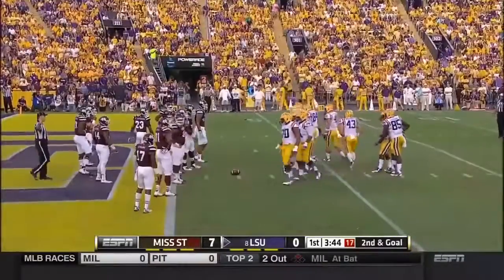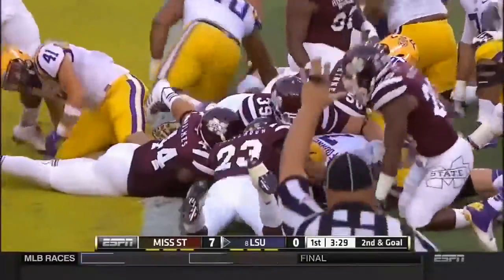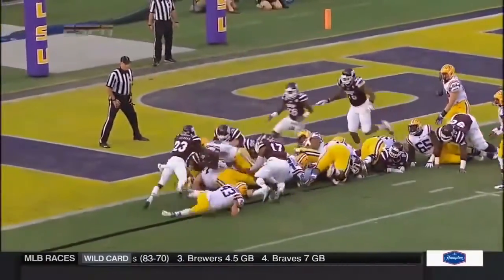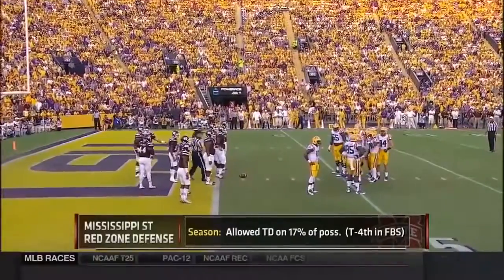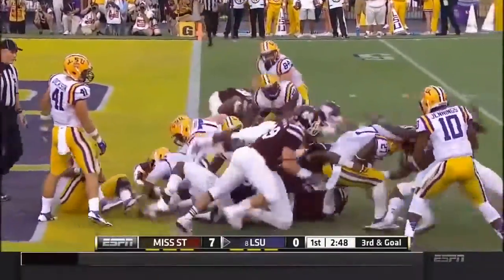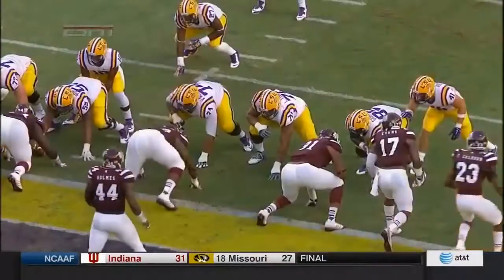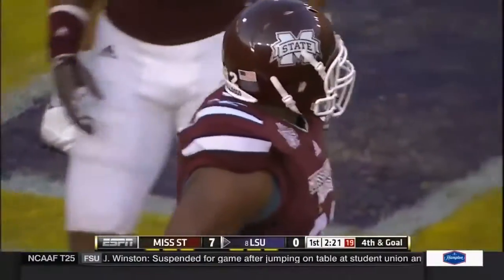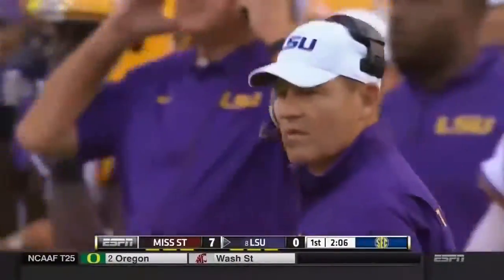Deontae Evans vs LSU 2014